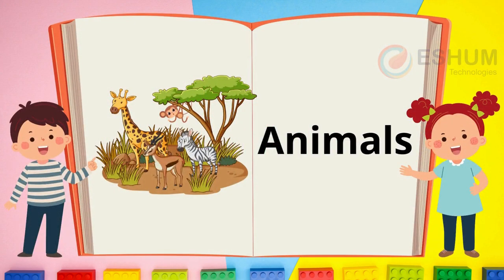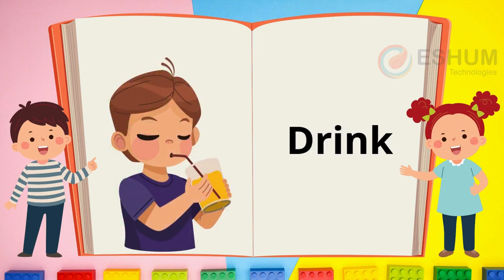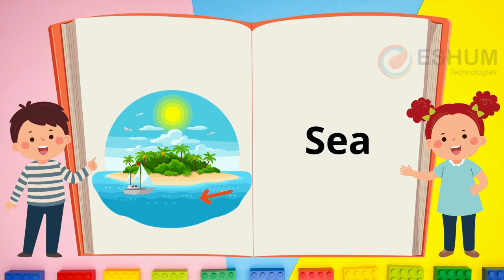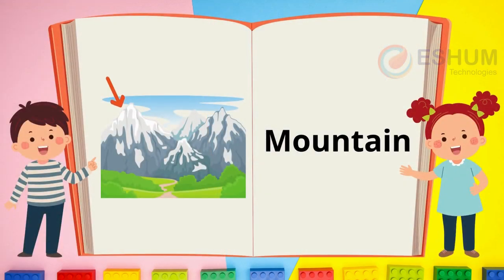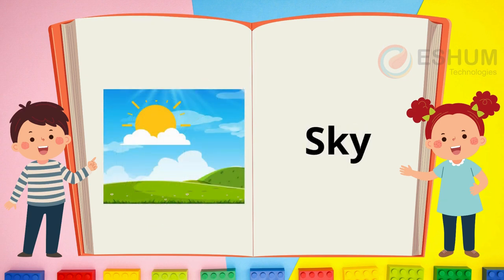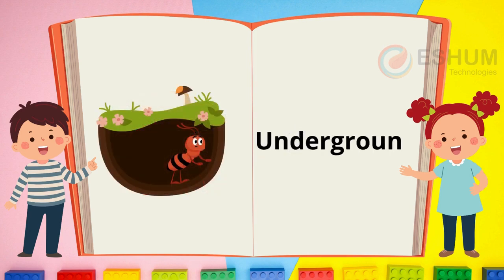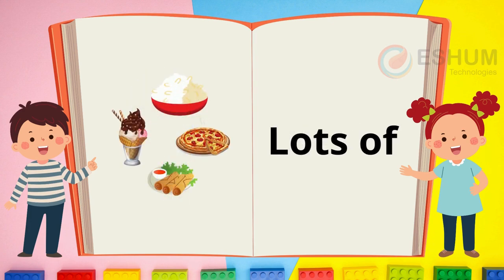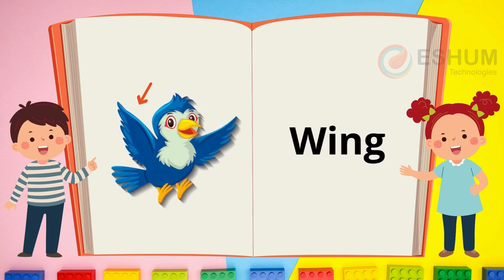English Vocabulary series || Level 1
Join us for fun games, stories, and songs designed to help kids learn English vocabulary in an engaging way.

Preschool Worksheets - 750+ Printable Worksheets in PDF formats.
Order printable worksheets: Educational materials available for purchase, covering various subjects. Downloadable digital files suitable for printing, facilitating hands-on learning in classrooms or at home. Ideal for teachers, parents, and educators seeking additional resources for effective teaching and study.

🚀 Welcome to Eshumvidya, your hub for dynamic e-learning content! Dive into Digital learning with our insightful lessons and tutorials.

ESHUM is also a brand that offers interactive and fun learning products. Our products merge traditional learning and innovative technology, better known as Augmented Reality. Our line of products will generate curiosity and interest in your little ones. They will be entertained throughout and not feel bored, even for a second.
Our primary aim is to make learning stress-free. We take the help of fun elements such as 3D models, animations, and varied sound effects to do so.